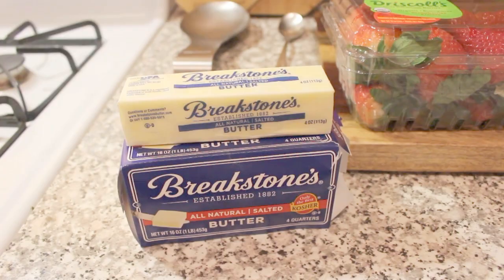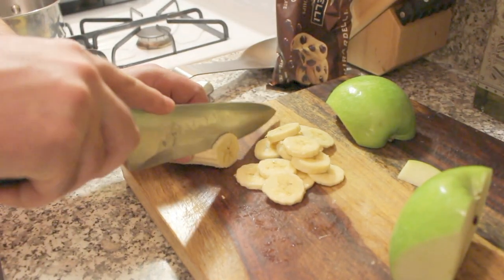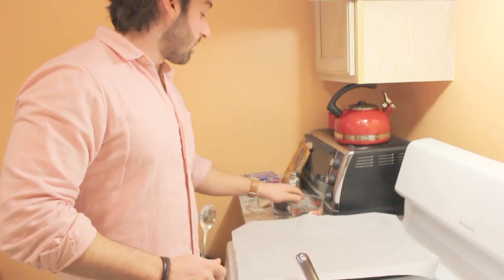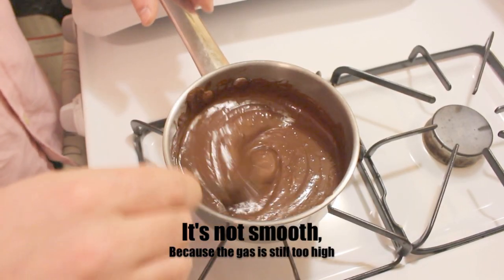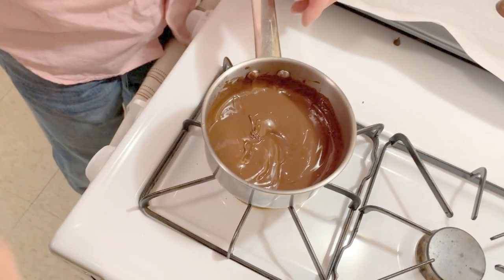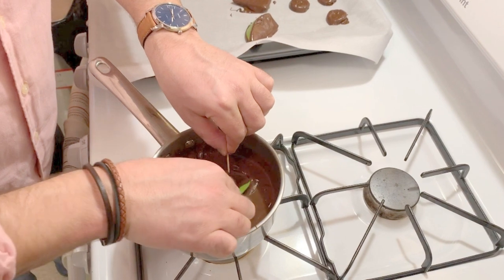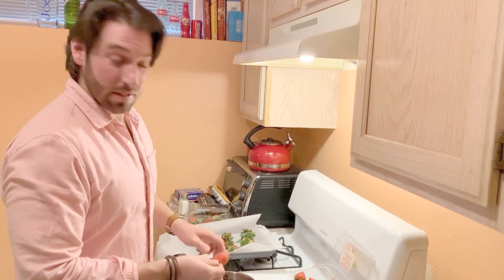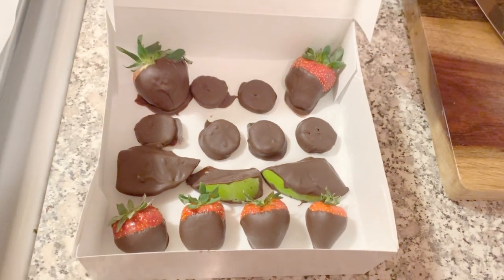Joe Makes: Chocolate Covered Strawberries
Love Chocolate Covered Strawberries? Well you'll have to watch to know how to make the best!